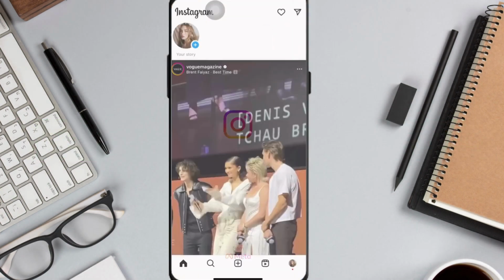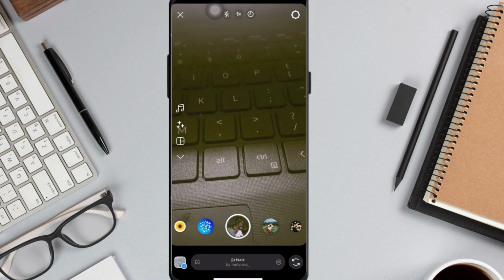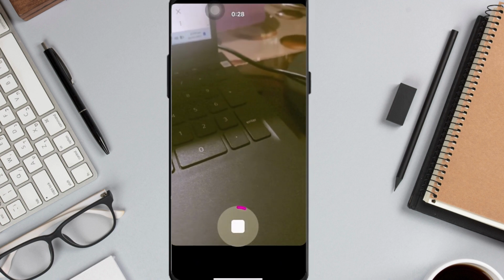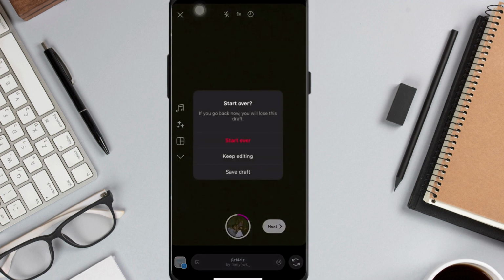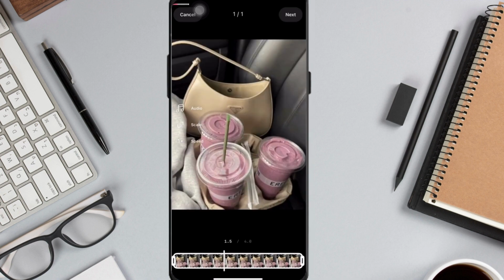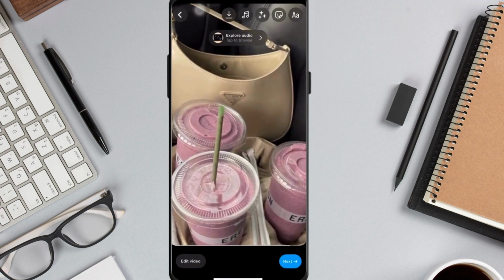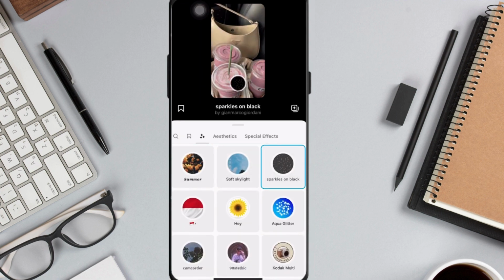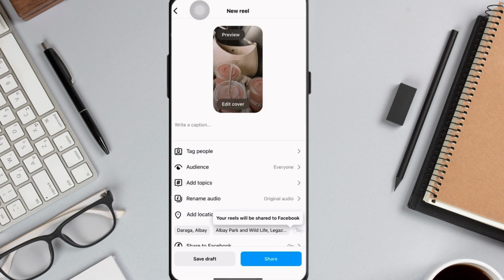How to Add Effects to Reels on Instagram (Simple)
In this video I show you how to insert effects to reels on Instagram app in iPhone. I show you everything that you need to learn about this software.

Chapters:
00:00:00 - Adding Effects on Instagram
00:00:13 - Activating Instagram Camera and Effects
00:00:29 - How to Apply Effects to Your Videos
00:00:44 - Recording and Adding Effects
00:01:00 - Applying Effects to Your Photos
00:01:32 - Like and subscribe